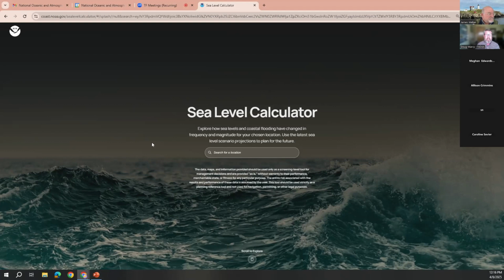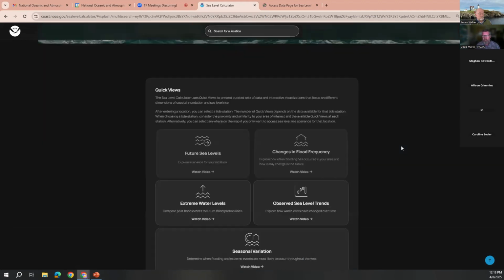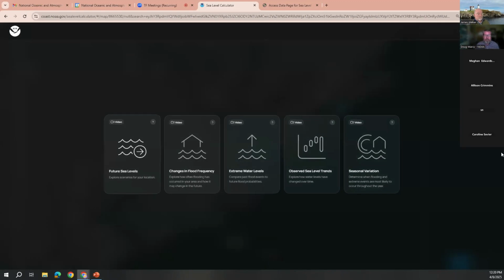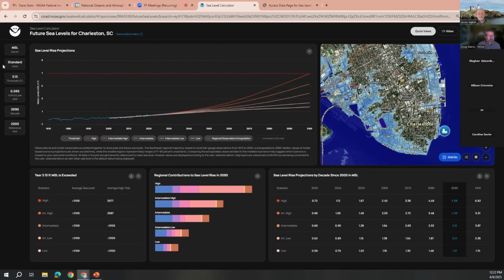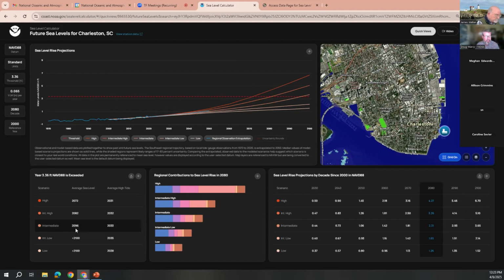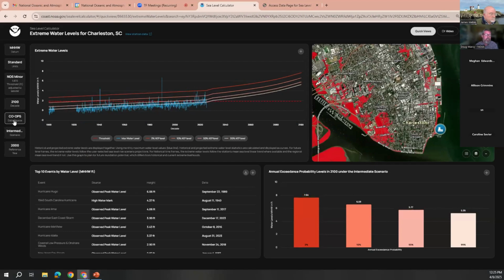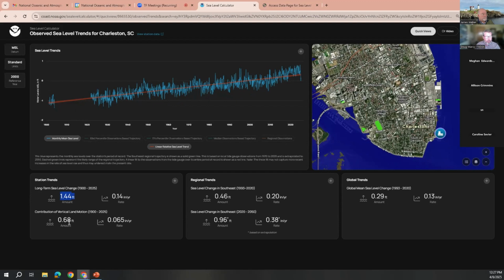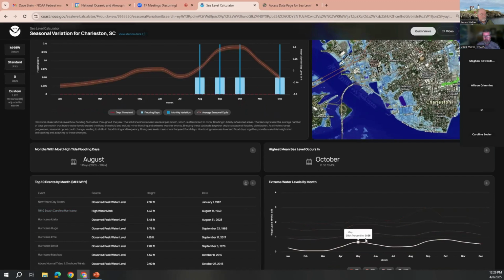Sea Level Calculator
This presentation by Doug Marcy (NOAA) (delivered April 2025) utilized Charleston, South Carolina, as an example for showing the functionality of the new Sea Level Calculator.  In addition to the raw data, users get ready access to information about past, current, and future flooding in easy-to-understand charts and maps designed for use in reports, grant applications, slide presentations, and outreach and educational materials through this new tool.